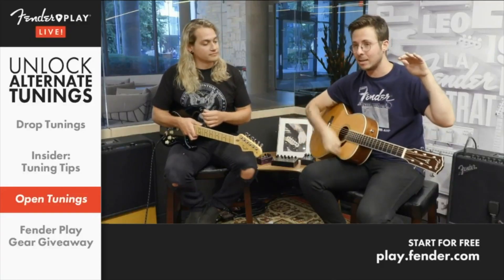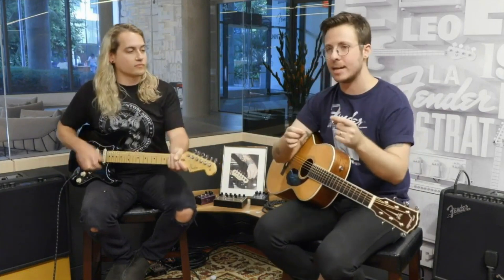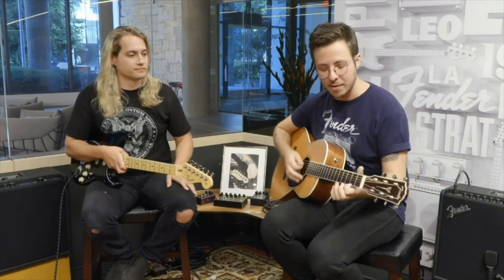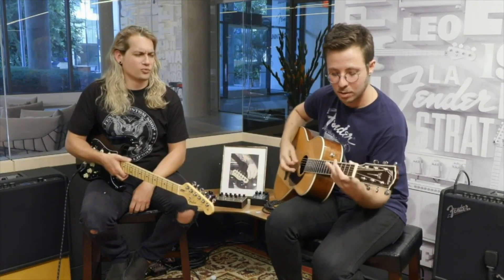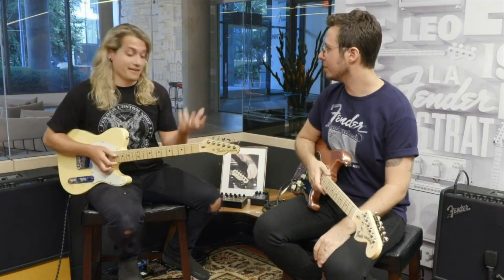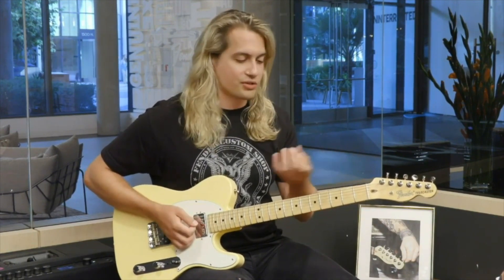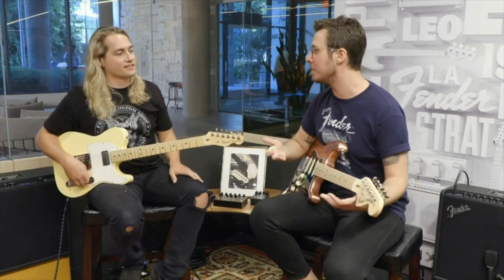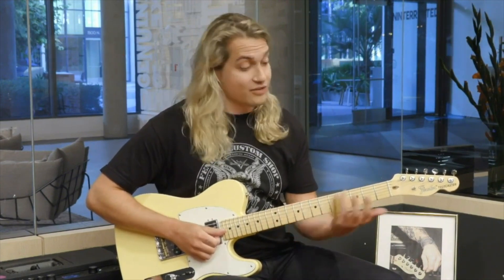Introduction to Open Guitar Tunings (LIVE) | How To Use Open Tunings | Fender Play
Intro / Open D guitar tuning jam 0:00:00
Moving from Standard to Open D tuning 0:01:38
Jamming in Open G and Standard 0:03:52
Open tuning and slide guitar 0:06:42